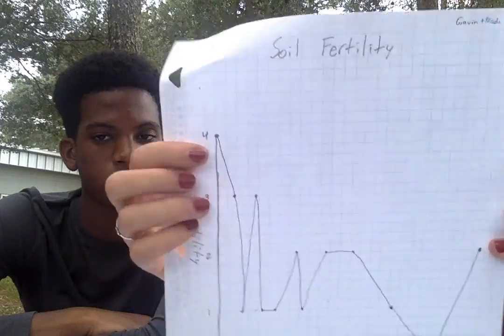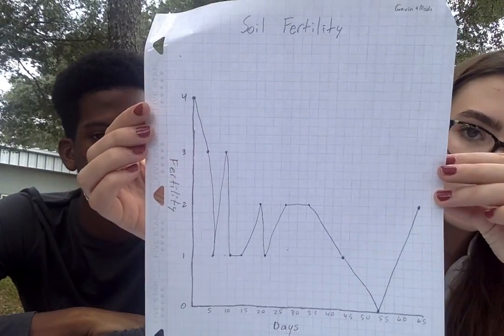Apes Ecocolumn video